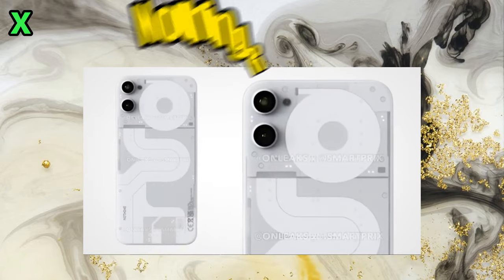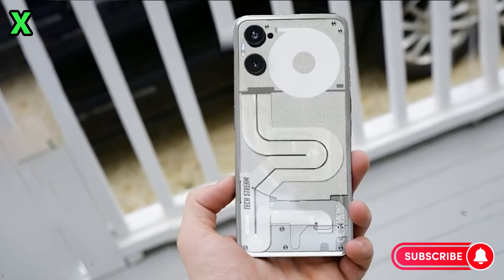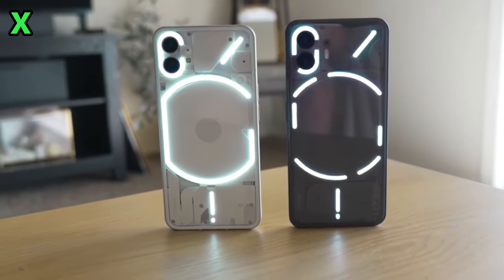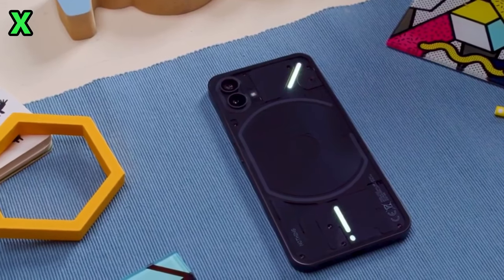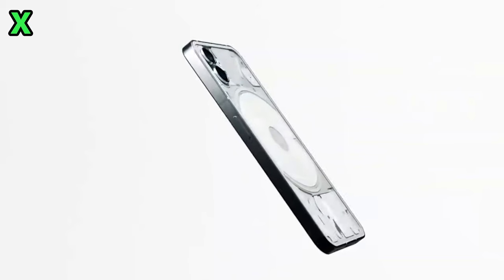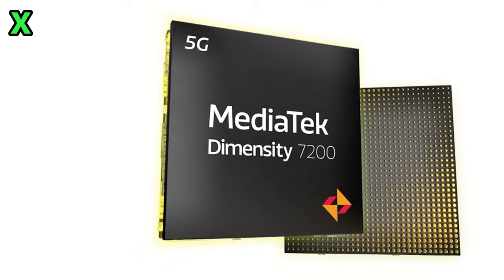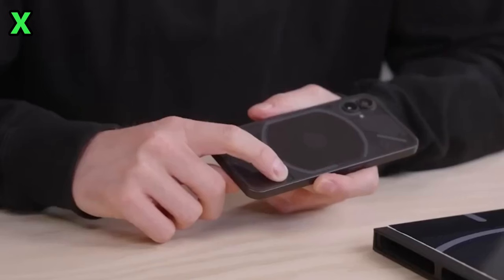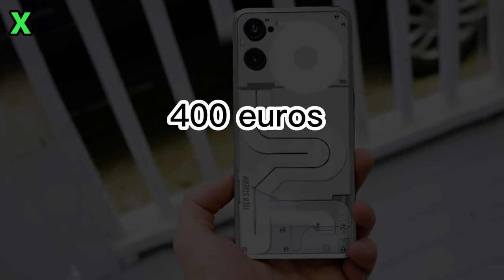Nothing Phone 2A Get Ready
A new render shows the official look of the Nothing Phone 2A, which appears to adopt a similar design to the original Phone 1.

It seems the Glyph interface on the back of Phone 1 will not be present on 2A, but the small LEDs on the back may serve this purpose instead.

The design is very similar to Phone 1 with a few minor changes, continuing Nothing's standard design language.

A real photo was leaked of the Phone 2A's back covered by a case, and the camera alignment matches the official render.

It's unclear if the earlier leaked design with the centered camera will still be released as a different model with a different CPU (Mediatek vs Snapdragon).

Specs are expected to include a 6.7" FHD+ 120Hz display, Mediatek 7200 chip, 8GB/128GB and 12GB/256GB RAM/storage options.

Pricing is estimated to be around €400 in Europe and $349-399 in the US, based on Phone 2's pricing.